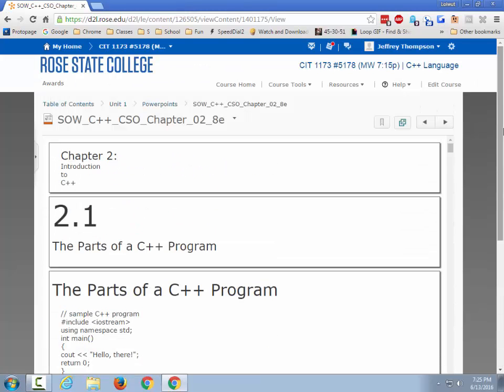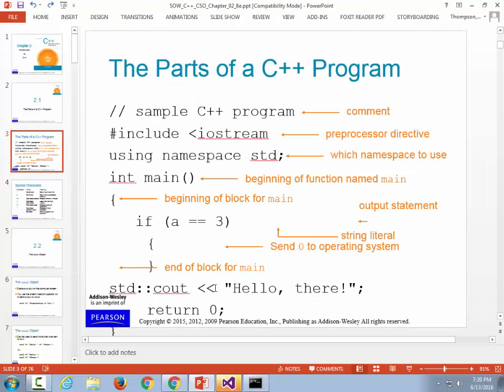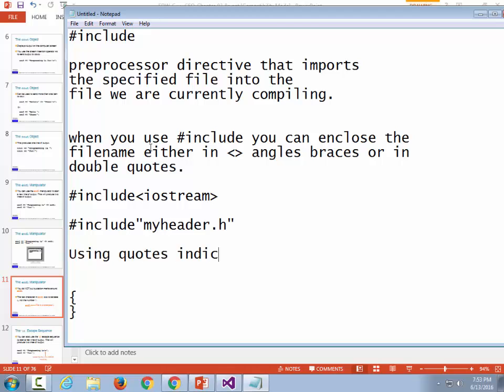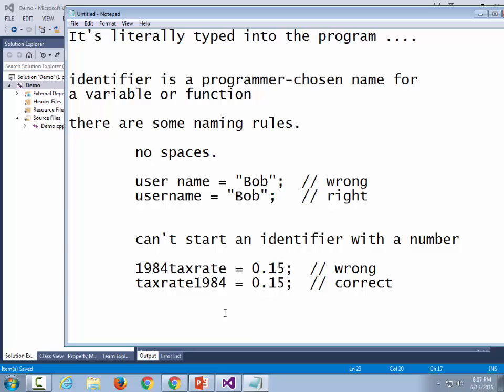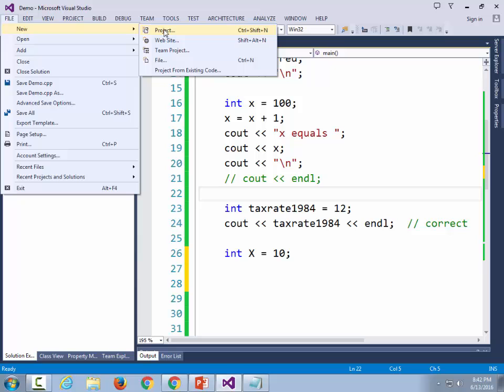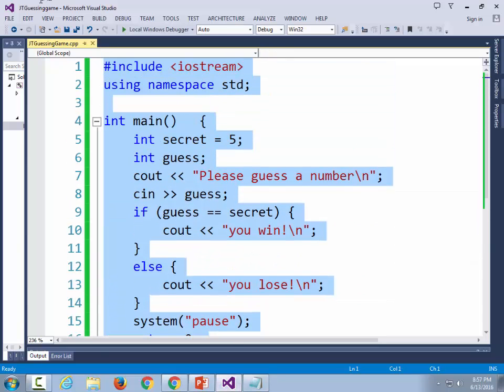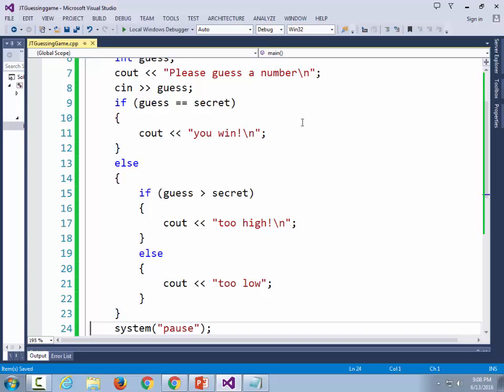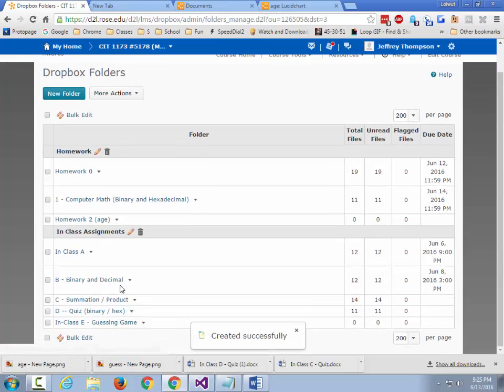CIT1183 C++ June 13 2016